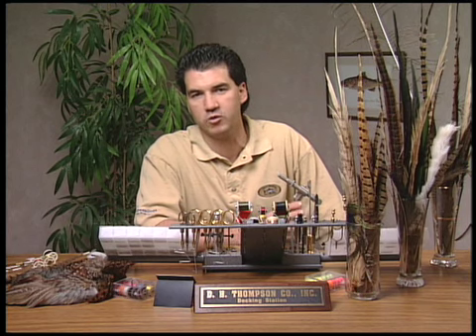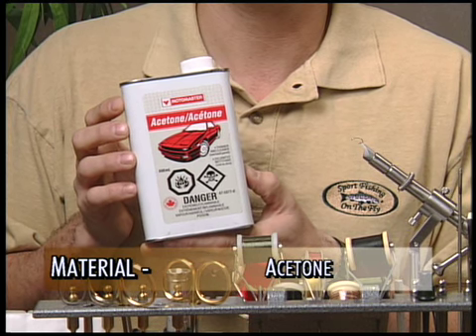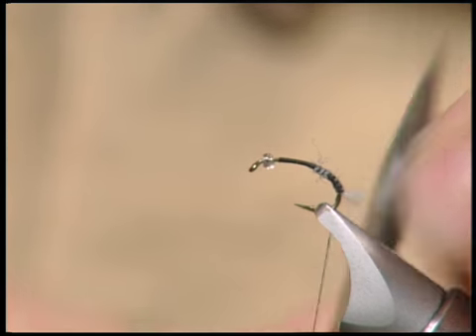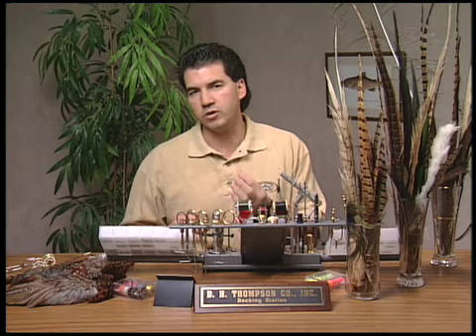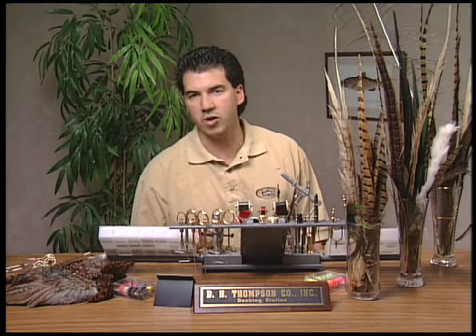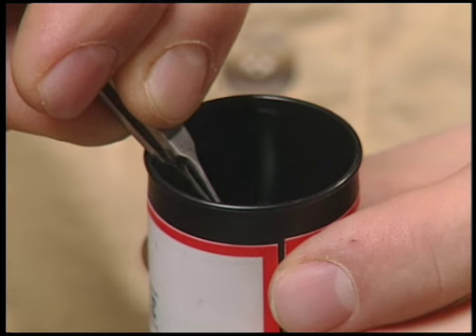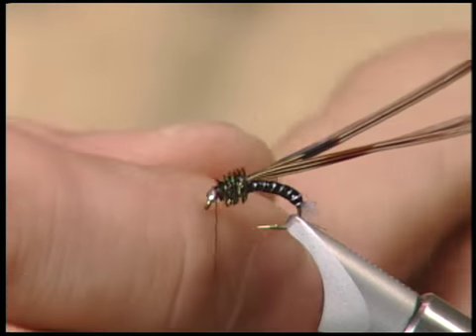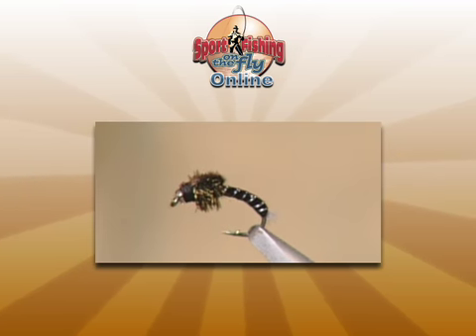FLY TYING: THE ACETATE CHIRONOMID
Sport Fishing On The Fly Online: Series 6: Episode 02: Golden Lakes Acetate Chironomid Fly // Visit the official SFOTF